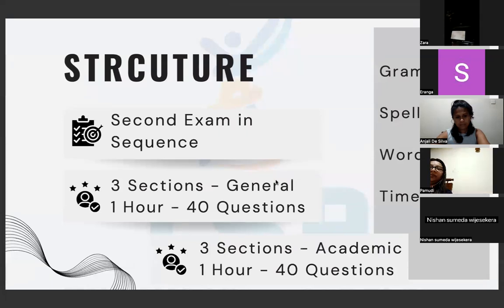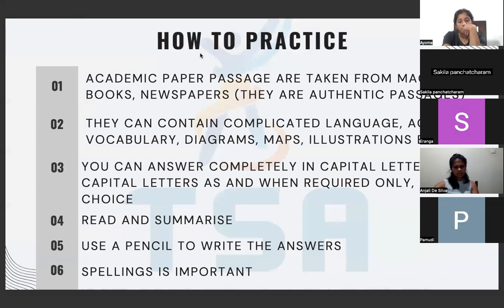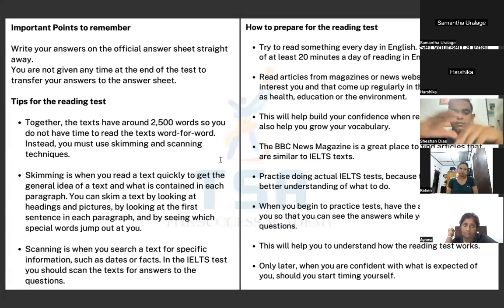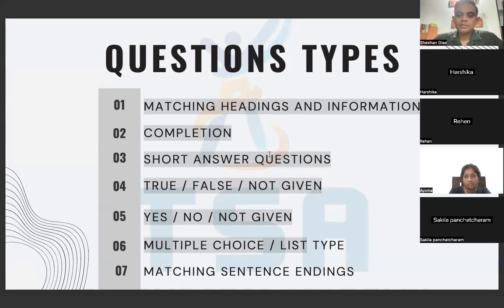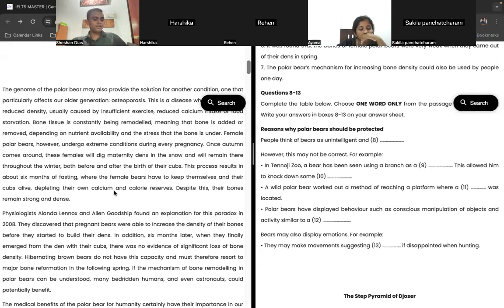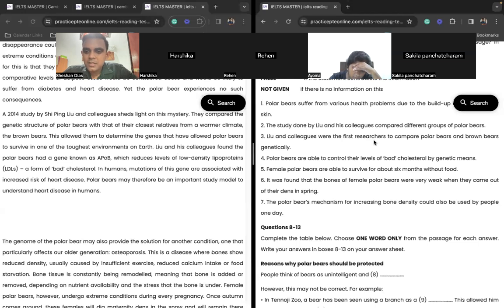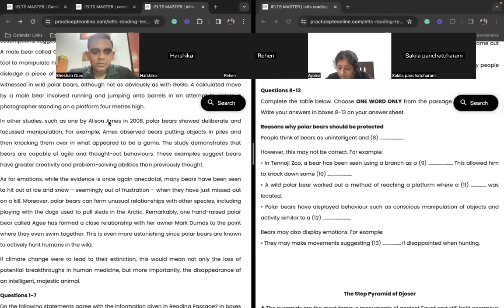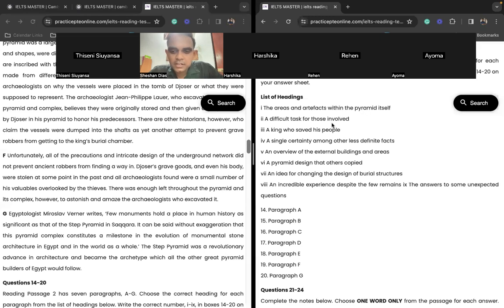IELTS reading in 2024: MUST-KNOW Tips + Paper Discussions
There's only one way you will master IELTS Reading in 2024. It's with these pieces of information. We go through a bunch of EASY tips and paper discussions!

WHATSAPP THE NUMBER BELOW TO REGISTER FOR 10-DAY IELTS OUR CLASSES!

Or get The Success Academy's IELTS Exam course for just 7000 LKR, covering all areas of the exam.